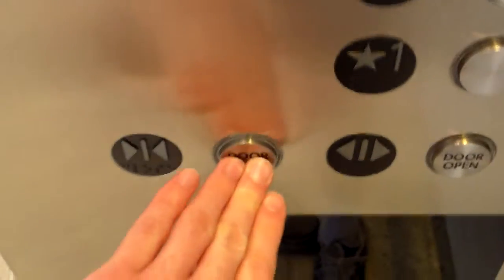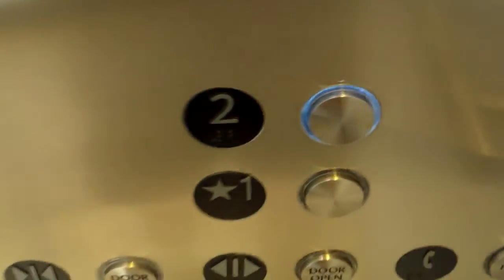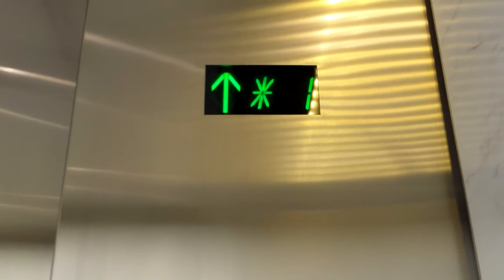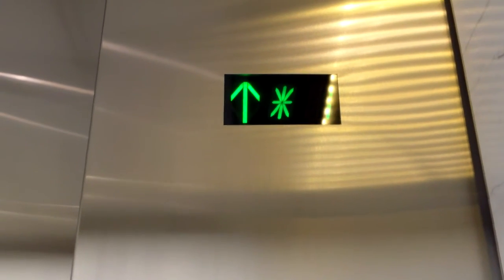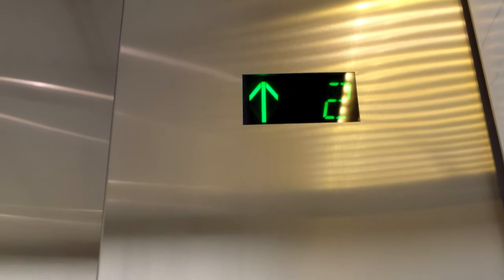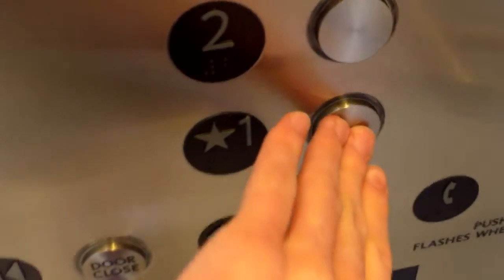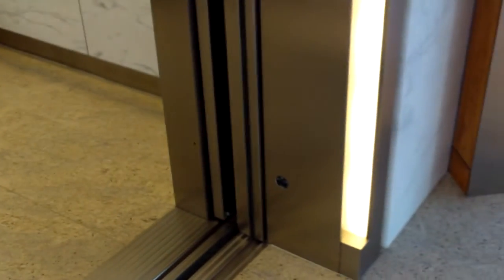Schindler 400AE MRL Traction Elevators Devon Tower, Oklahoma City, OK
These elevators only traveled between floors one and two. These are the only other public elevators in the entire Devon Tower complex, riding any other elevators here (besides the restaurant elevators) requires going through the turnstiles. The specifications can be found below. Also, if anyone knows what the fixtures might be called, please tell me.

Brand: Schindler
Motor Type: 400AE MRL Traction
Modernized: No
Hall Stations: Unknown
-Illumination Color: White
-Button Type: Projecting, Halo
-Panel Finishing: Stainless Steel
Hall Lanterns: Unknown
-Illumination Color:
  -Up: Warm White
  -Down: Warm White
-Lantern Style: Light Bar in Door Frame
Cab Stations: Unknown
-Illumination Color: White
-ADA Compliant: Yes
Indicator: ACME
-Illumination Color: Green
Cab Lanterns: None
Phone: Schindler
-ADA Compliant: Yes
-Location of Phone: On Panel
Door Type: Center Open
-Safety Sensor Type: Infrared
Capacity: 3500 Lbs
Speed: 350 FPM
Distance Traveled: 32 feet
Other Observations or Details: The left elevator's indicators don't light up as bright as the right elevator's.